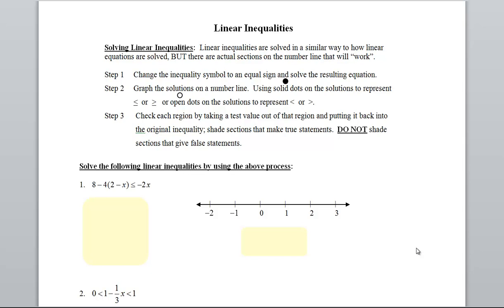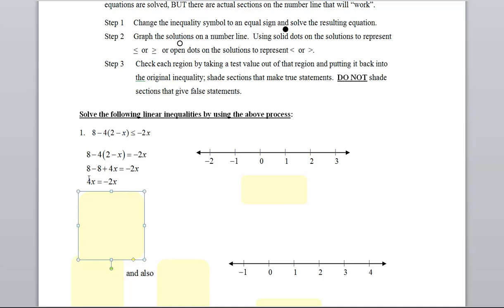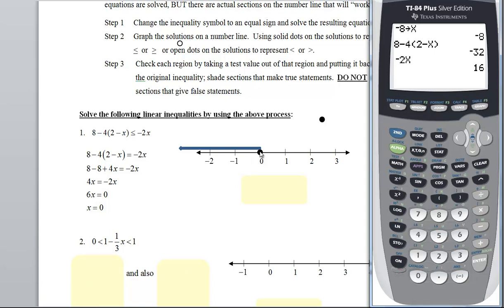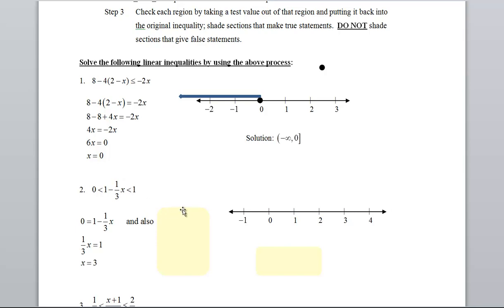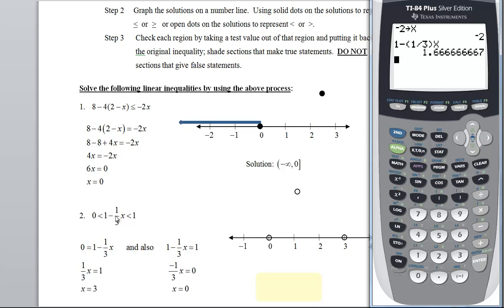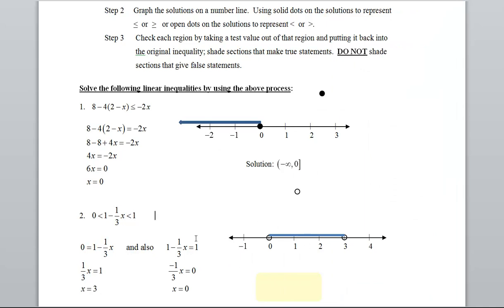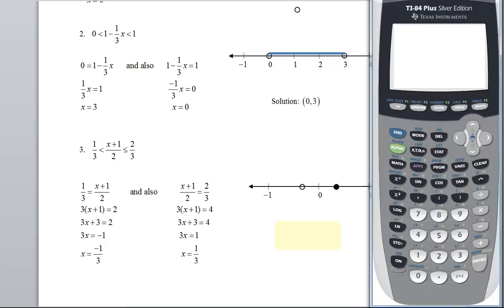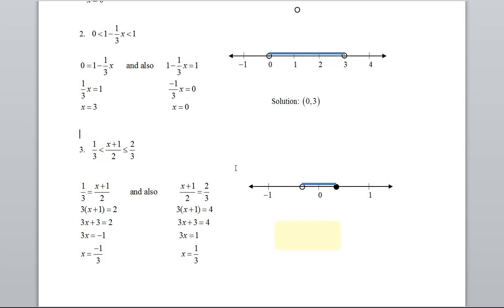Video 60 Linear Inequalities